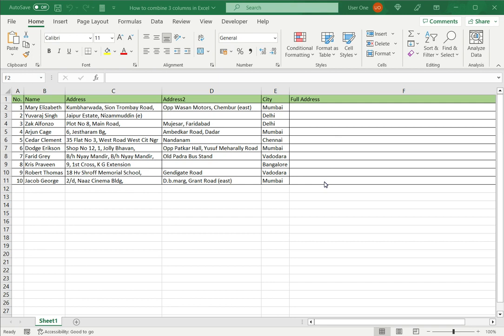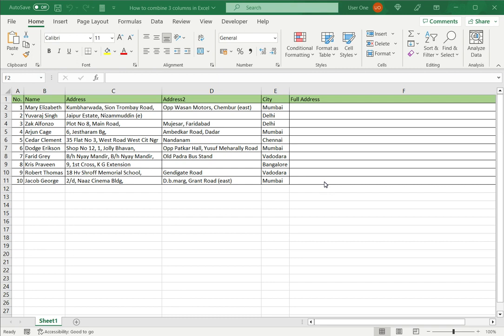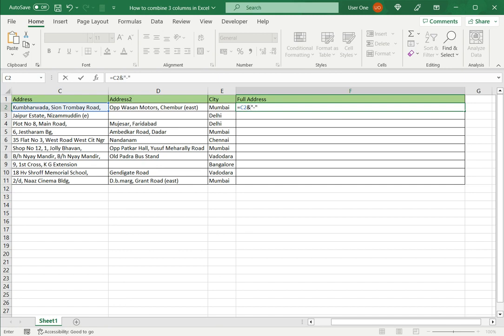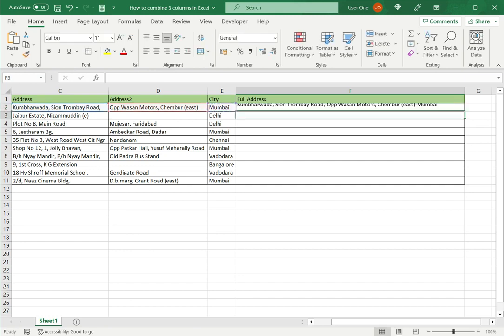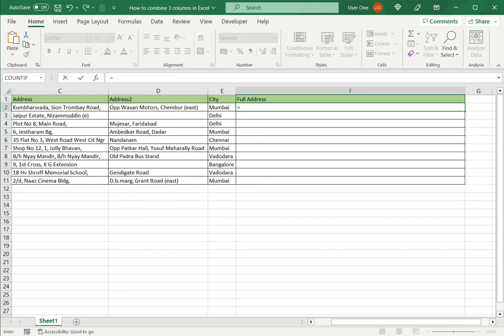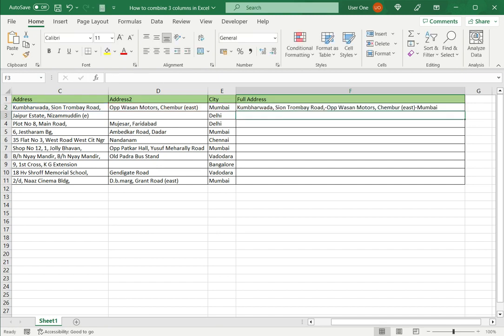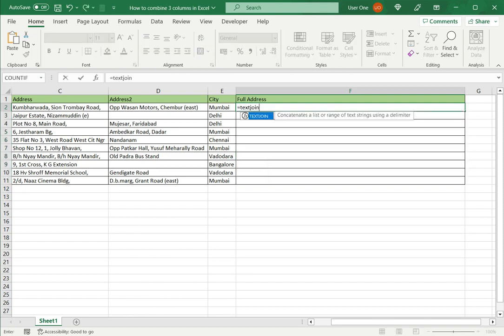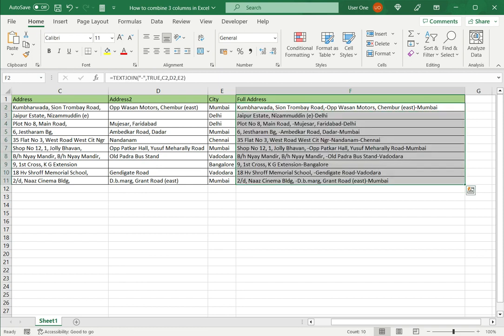How to combine 3 columns in Excel